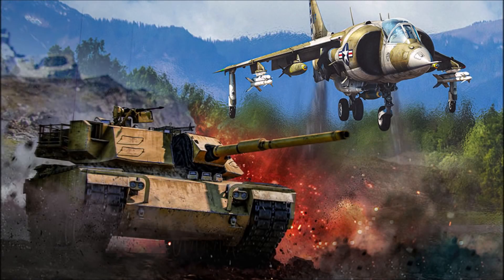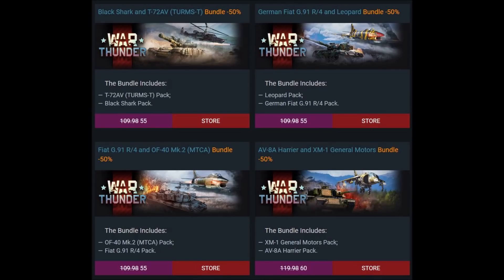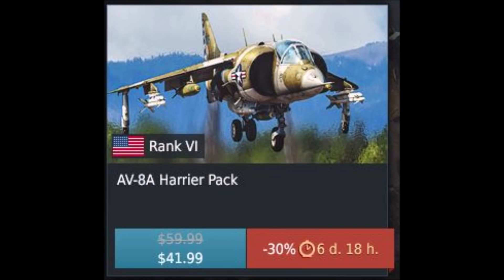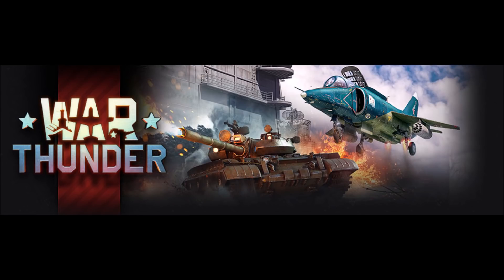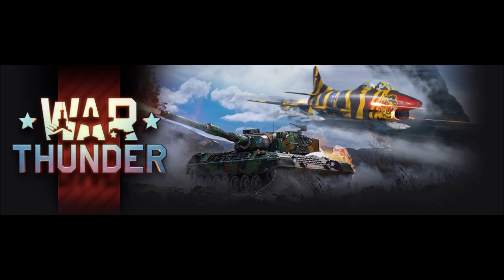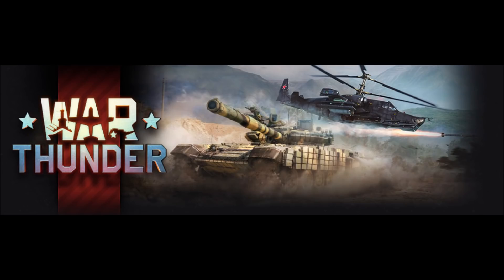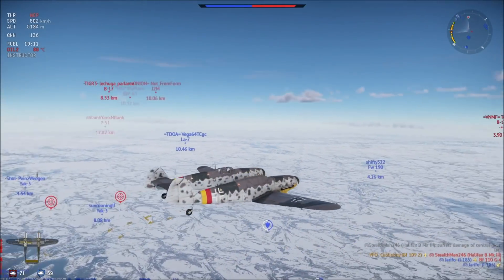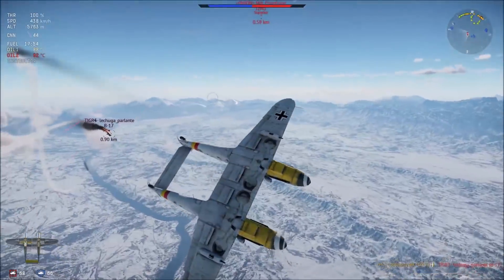War Thunder Summer Sale 2021 - All The Details + Buyer's Guide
The massive Summer Sale is back for War Thunder! In this video, I go over all the details that you need to know and the best deals that will get you the best vehicles.